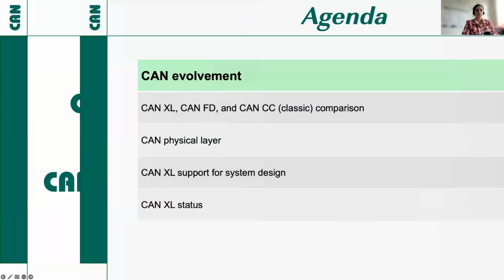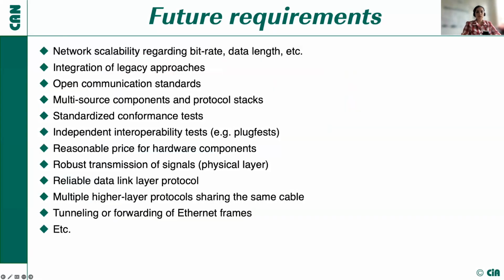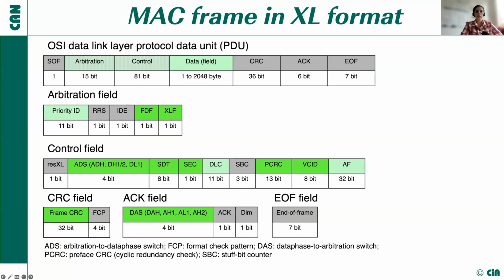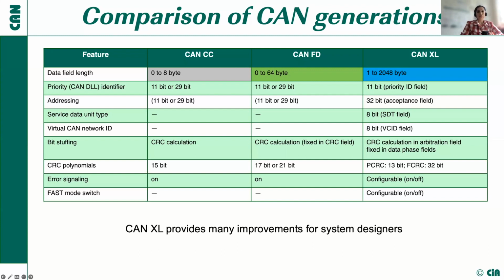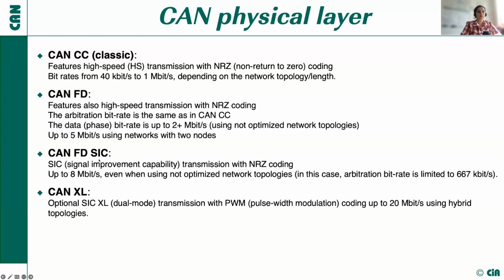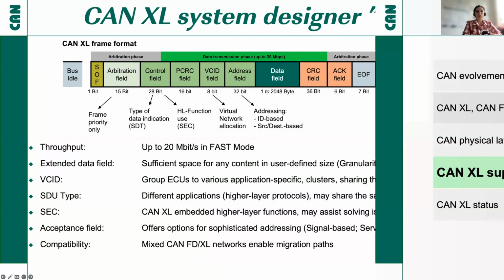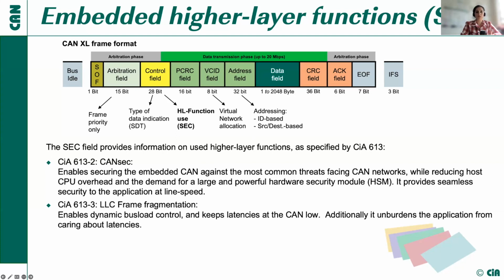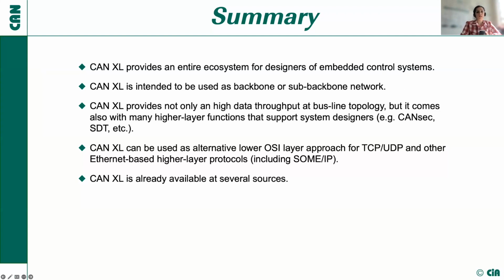CiA technology day – 2024-03-14 (M. Khaghani, CiA)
Maryam Khaghani from CAN in Automation (CiA) gives a webinar on Three CAN protocol generations in English language. This webinar took place on March 14, 2024. Overview on upcoming CiA technology days